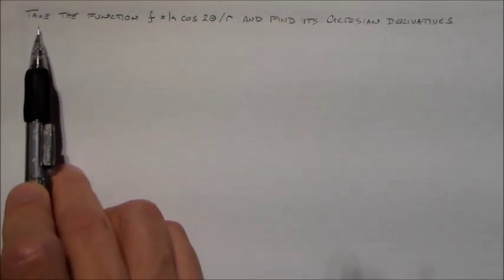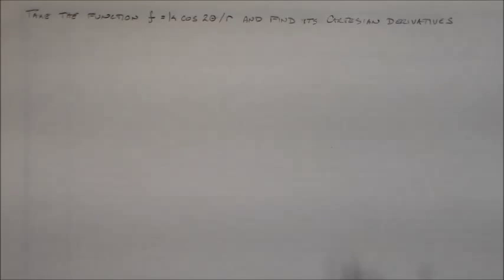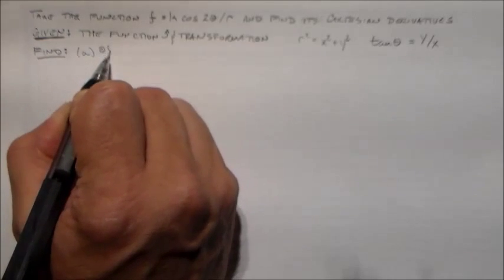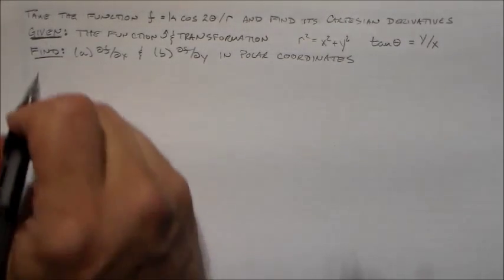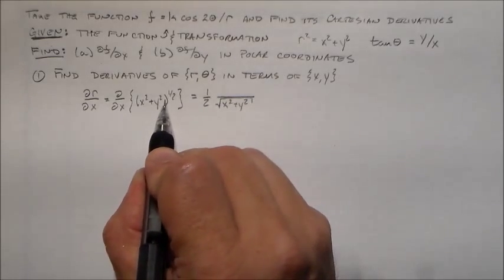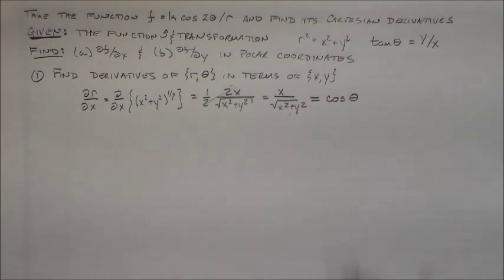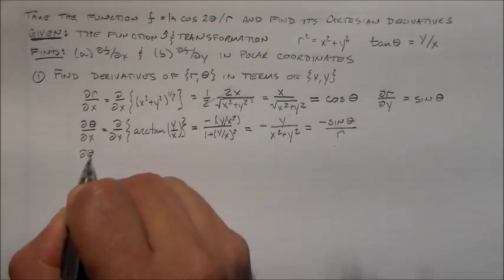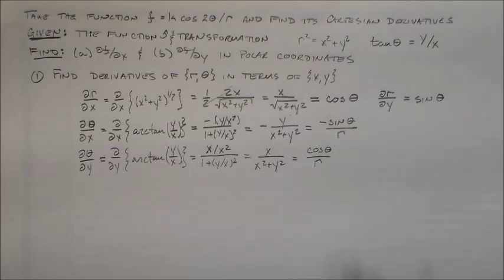Taking Derivatives in One Coordinate System wrt Another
Here I want to find the x- and y-partial derivatives of a function in polar coordinates, f(r,theta) = k * cos(2 * theta)/r.  I think its important to remember to avoid mixing the coordinates.